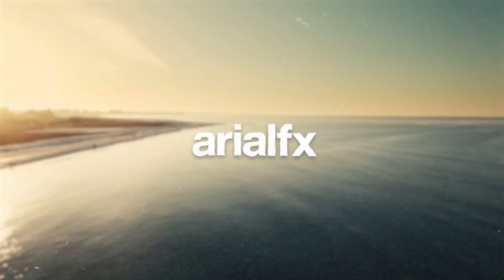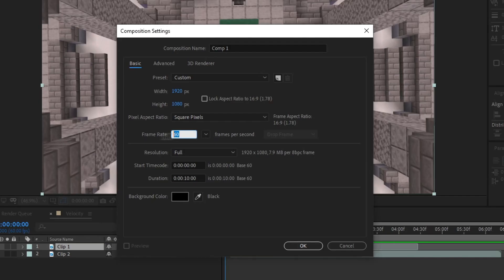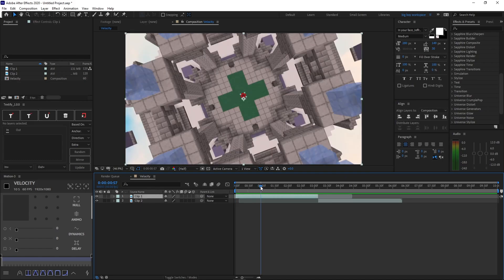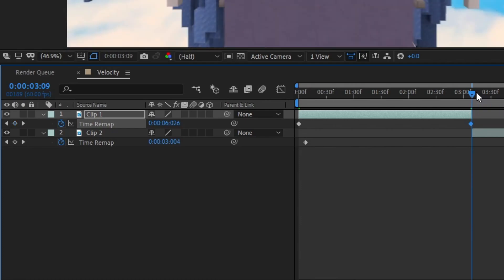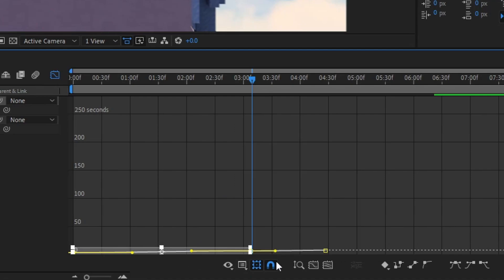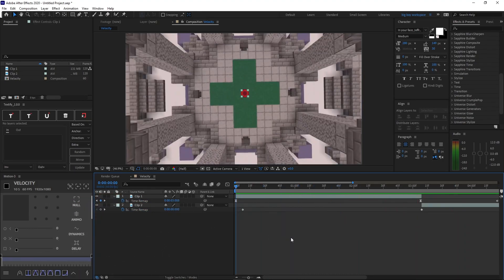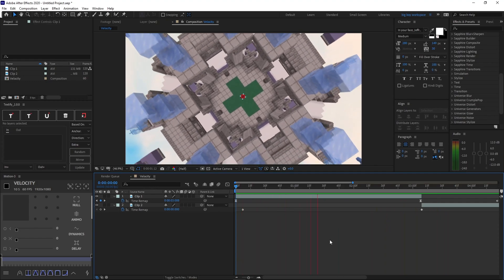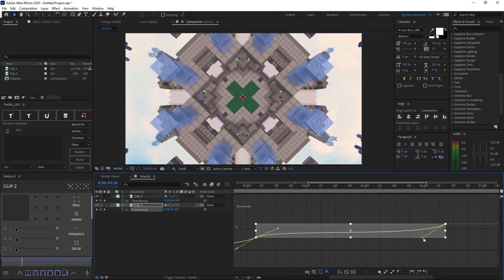[TUTORIAL] How to Apply SMOOTH Velocity to Clips - After Effects 2020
In this video, I'll be teaching you guys how to animate the velocity/smoothness of your clips to make a really nice looking montage or cinematic video in After Effects 2020. This one simple effect can do a LOT to your videos, so if you think your videos are missing something, try this out! By doing this, your clips will look much smoother and will match with the beat of songs and much more.

🔗 Links

⚠️ Please credit me whenever you use my animations or footage! I am legally allowed to report and take down your video if you have not.

» .AEP project files from ALL of my videos
» .PSD project files from ALL of my videos
» Animations & Designs

📢 Socials

🎵 Songs Used

» arialfx#3565